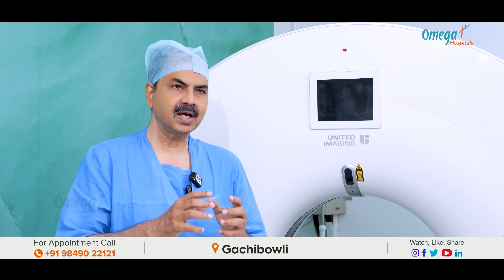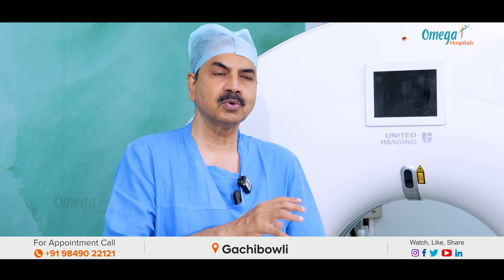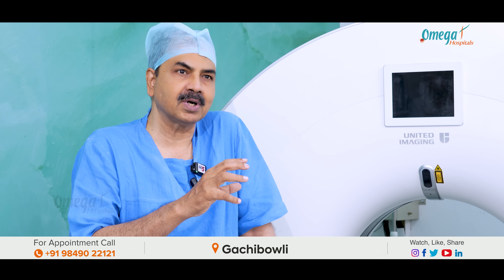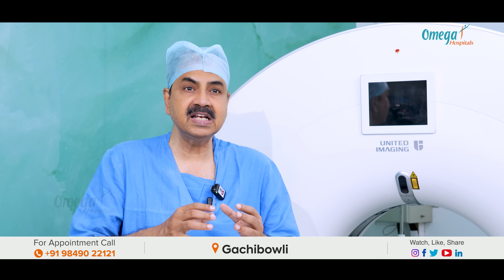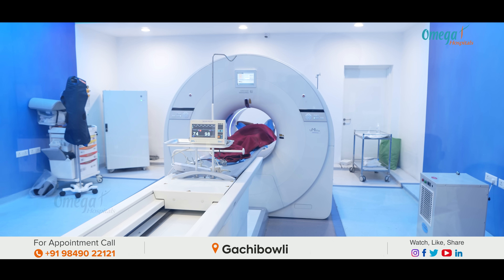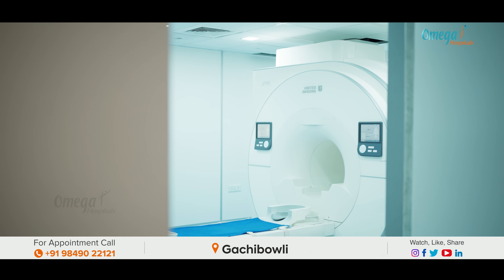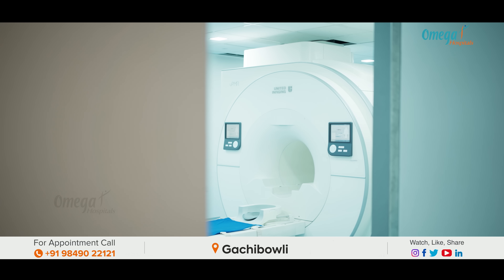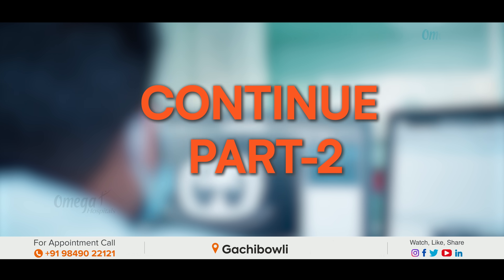Digital PET-CT స్కాన్ చేయించేటప్పుడు Dr Mohana Vamsy Best Oncologist in Hyderabad| Omega hospitals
Welcome to the Official YouTube Channel of Omega Hospitals!

🎥 Come Along for a Digital PET-CT Scan Journey | Explained by Dr. Mohana Vamsy at Omega Hospitals!

Ever wondered what happens during a Digital PET-CT scan? Join us as Dr. Mohana Vamsy from Omega Hospitals breaks down the whole process! In this video, you’ll get a behind-the-scenes look at what to expect—tips, prep, and insights—all from one of the experts in cancer care.

Why a PET-CT scan is so valuable in detecting and tracking cancer
Easy steps for preparing yourself for the scan
What it’s really like to go through the scan and how it can help with treatment
Whether you're coming in for a scan or just curious, this video will make you feel informed and at ease! Don’t miss out on this chance to see what’s behind one of the most powerful tools in cancer treatment!

Watch till the end for some helpful tips, and drop a comment if you have any questions!

Omega Hospitals is dedicated to exceptional healthcare services and is committed to excellence, compassion, and innovation. Our channel offers a wide range of content, including:

- Dive deep into health topics, understand diseases and learn about the latest treatment options.
- Hear directly from our team of esteemed specialists like Dr. Ch Mohana Vamsy as they share their expertise and tips for maintaining optimal health.
- Get inspired by our patient's real-life stories of courage and recovery.
- Stay informed about the latest advancements and developments at Omega Hospitals.
- Learn practical tips for leading a healthier lifestyle from our healthcare professionals.
- Experience our conferences, workshops, and community outreach programs, which aim to educate and improve public health.

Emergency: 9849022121